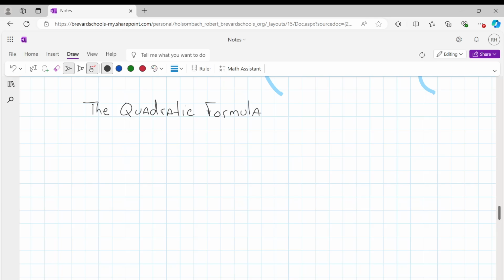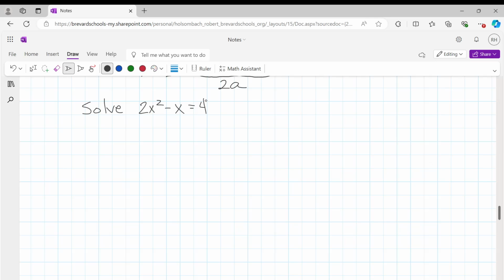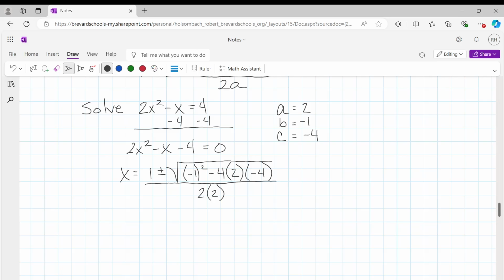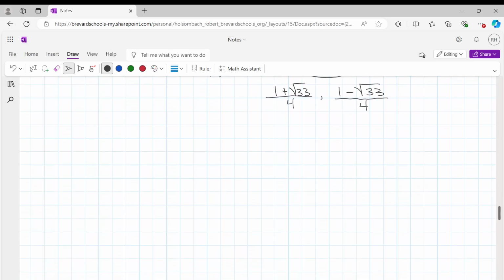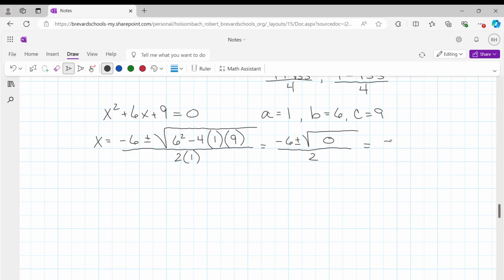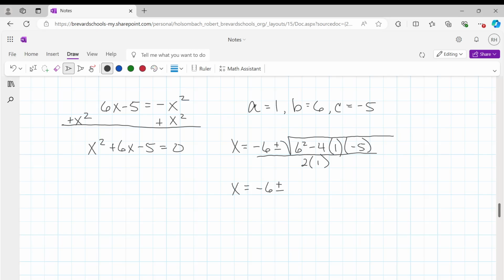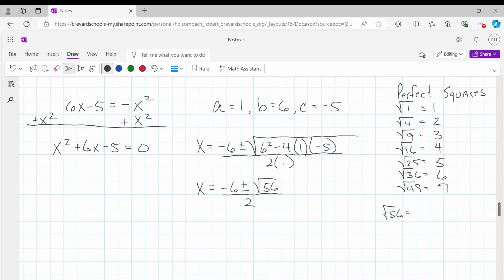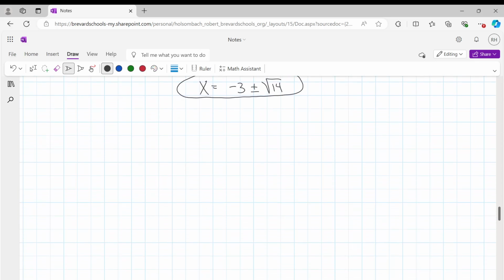Alg 2 Week 12 Lesson 2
The Quadratic Equation